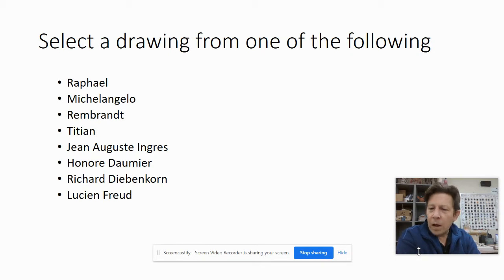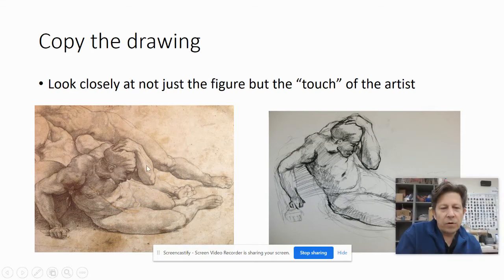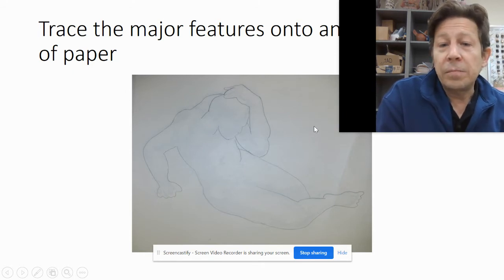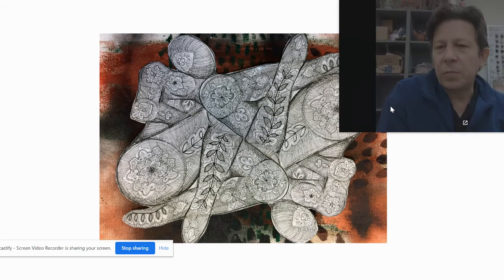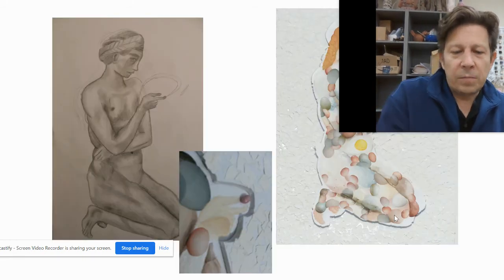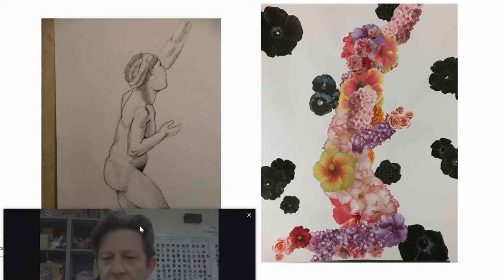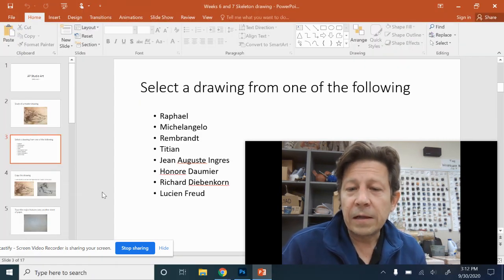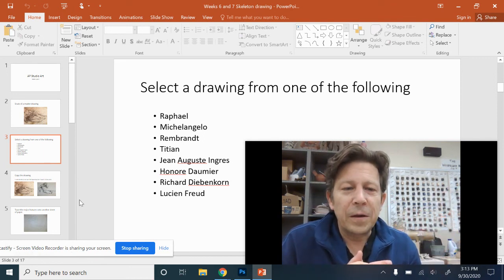Skeleton Drawing intro 2020